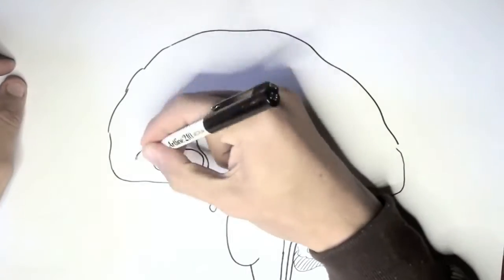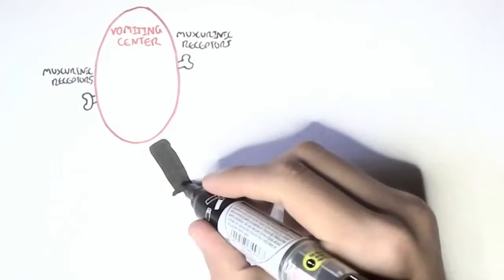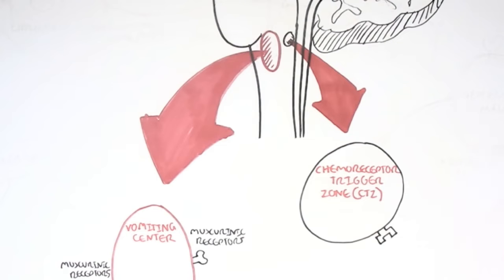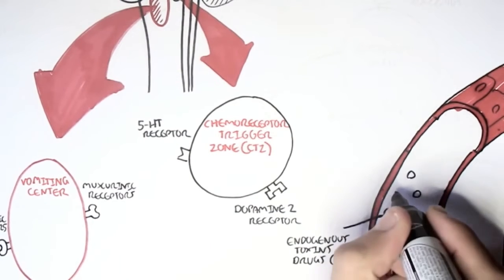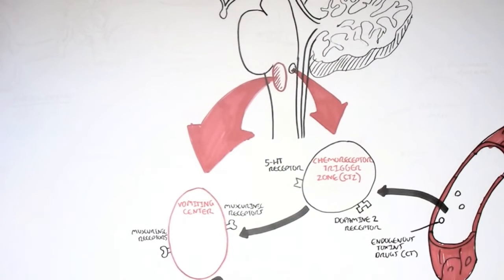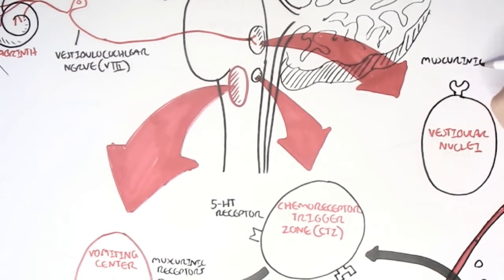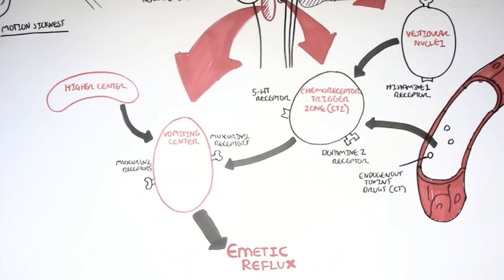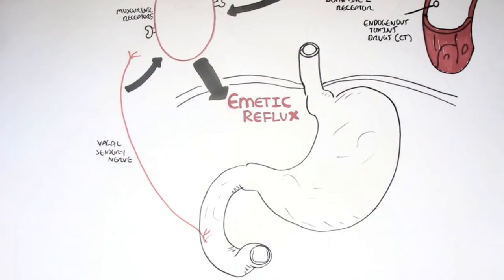Physiology of Vomitinghysiolog ||For all medical and premedical exam || neet _ cbse_English medium.